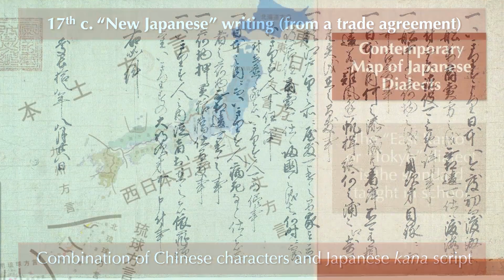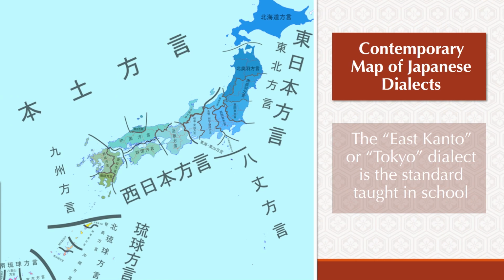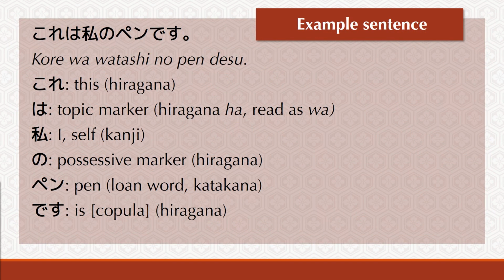Lịch sử hình thành ngôn ngữ Nhật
Cùng Vu Haloza tìm hiểu về ngôn ngữ Nhật Bản